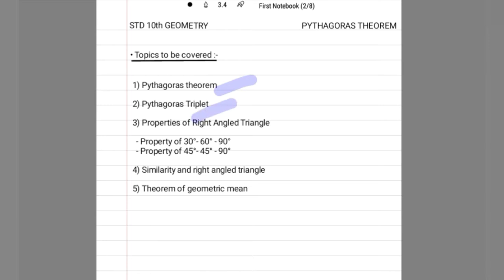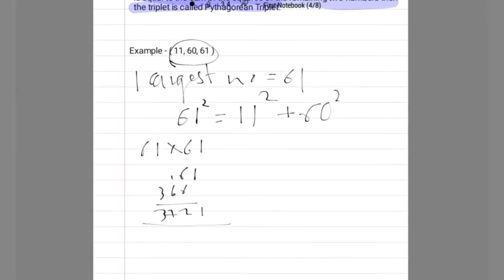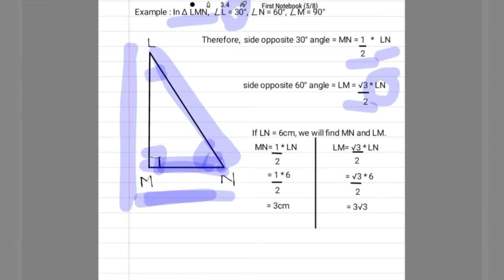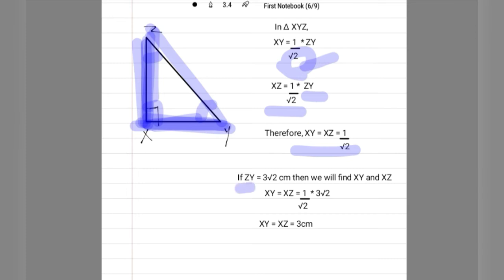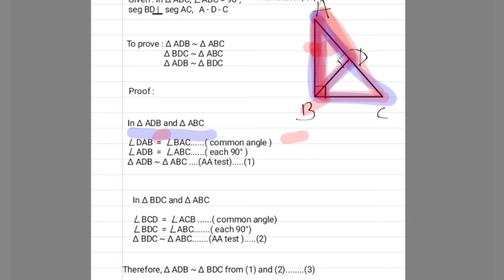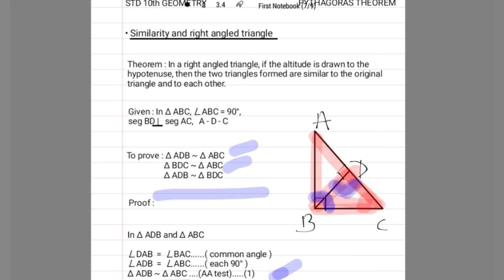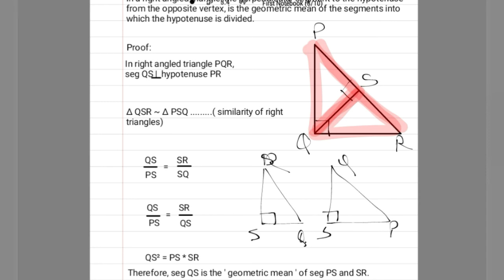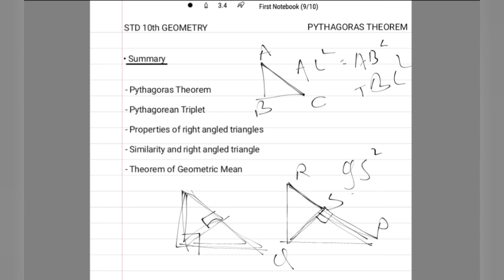Maharashtra Board Class 10th Geometry Lesson 2 - Pythagoras Theorem; Part 1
Hey guys!!
I hope you have understood the lessons which I have taught previously. In this video, I have started a new lesson and tried to cover the topics from its basics which will be required for any competitive exam as well as for your further classes. Topics covered in this video are :-

• Pythagoras Theorem (just an idea about what it is)
• Pythagorean Triplet
• Properties of right angled triangles
• Theorem - Similarity of right angle triangle
• Theorem of Geometric Mean

I also have completed the 1st chapter of both the subjects i.e. Algebra and Geometry. Here are the links for it👇